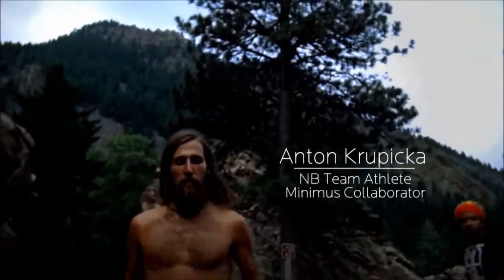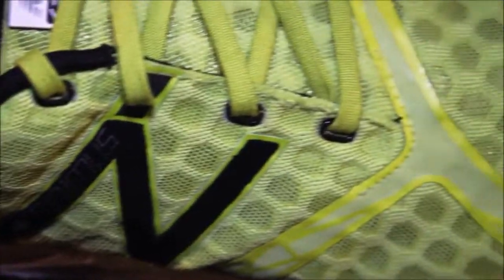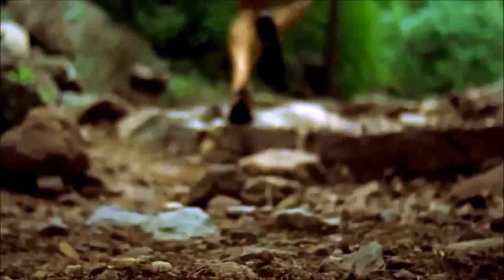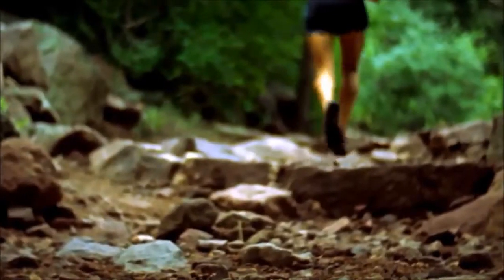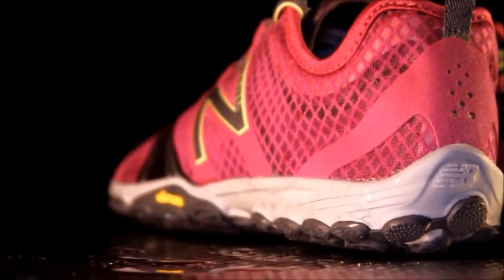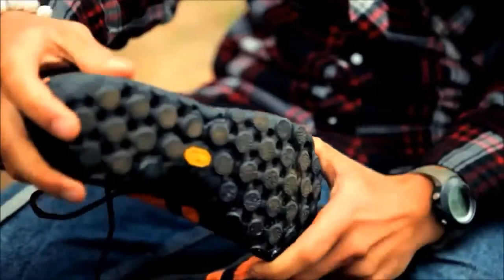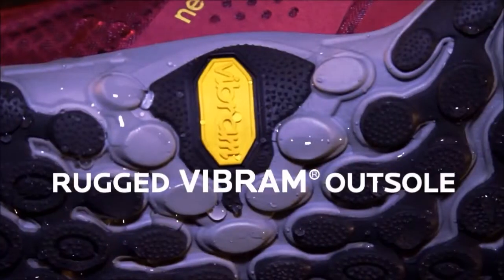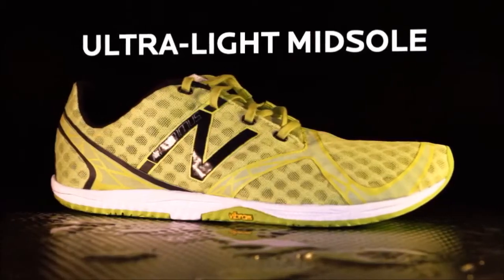Minimus 2012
New Balance Team Athlete, and Minimus collaborator, Anton Krupicka talks all things Minimus.
...what started on the mountain is now here